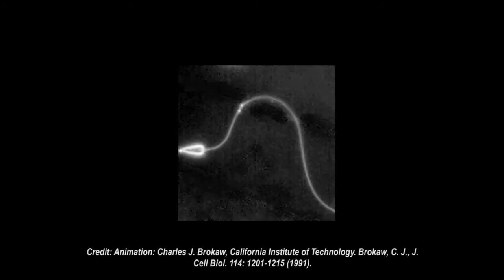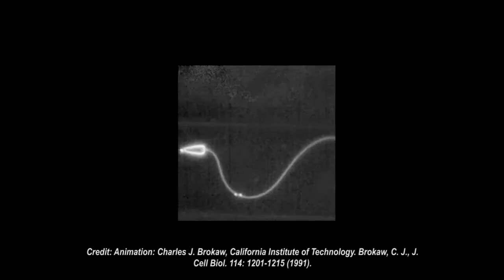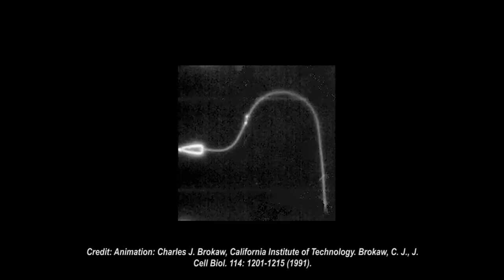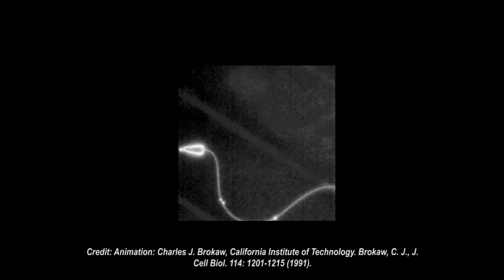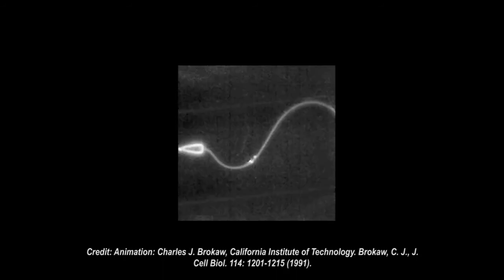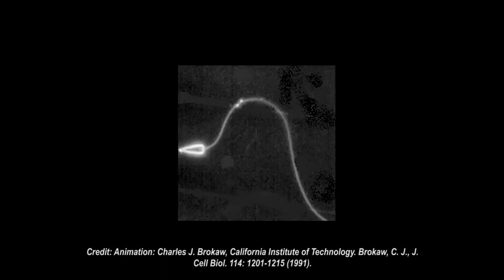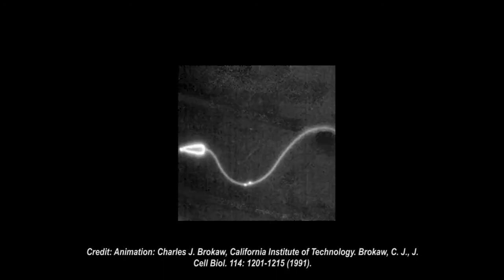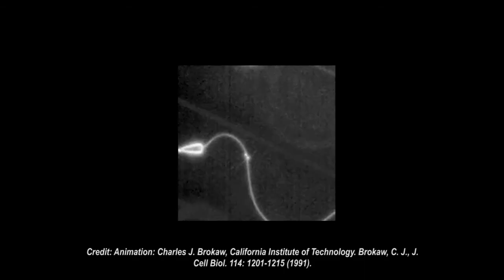Movement of sperm cell flagellum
CJ Brokaw. J Cell Biol. 1991; 114 (6): 1201–1215.